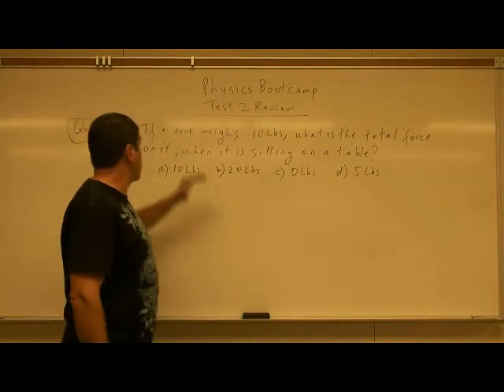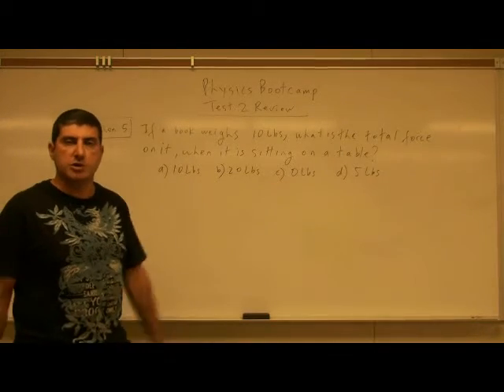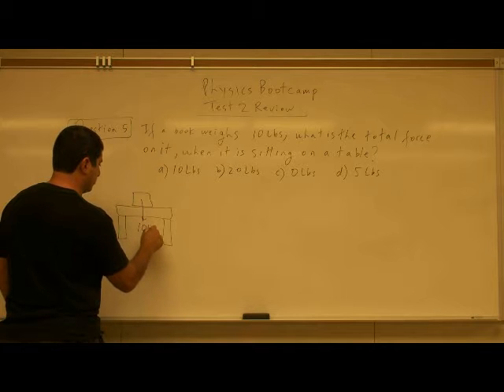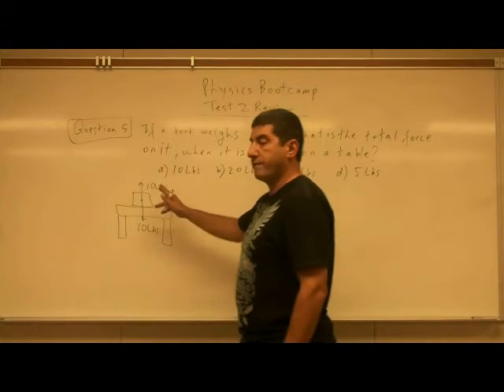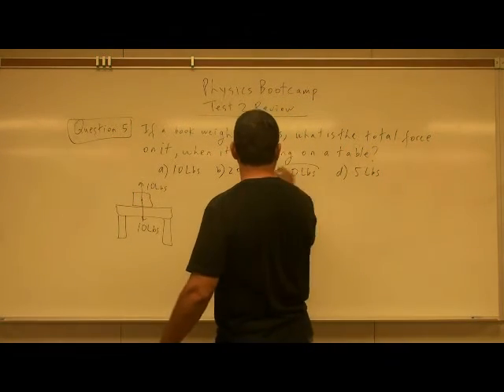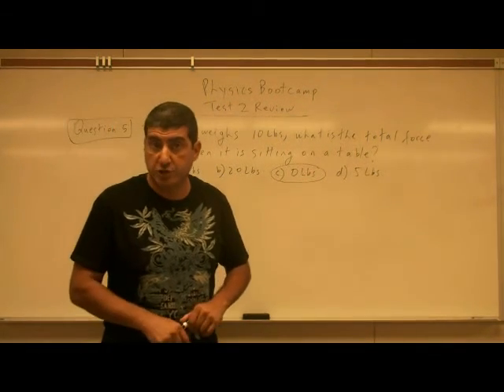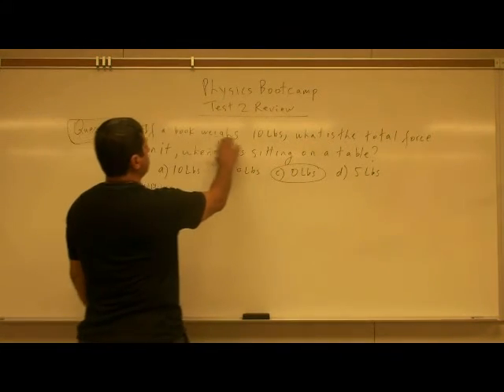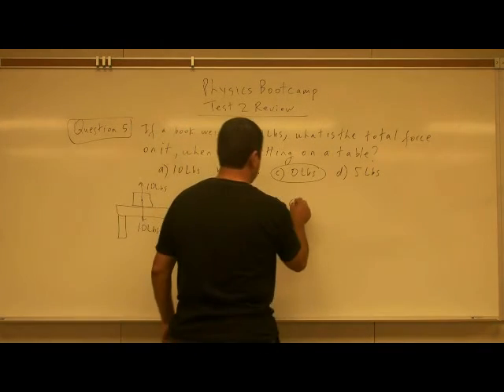PhysicsBootcampTest2ReviewQ5(Newton's Laws).avi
This video is part of the Physics Bootcamp series.  It covers the fifth question of the second review test for this course.
If a book weighs 10 lbs, what is the total force on it when it is sitting on a table?
a) 10 lbs   b) 20 lbs   c) 0 lbs   d) 5 lbs